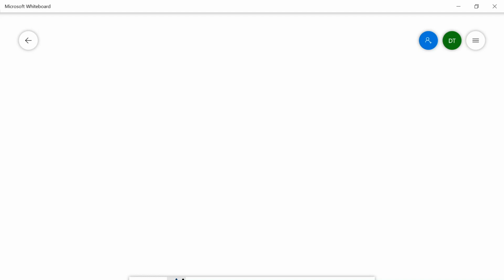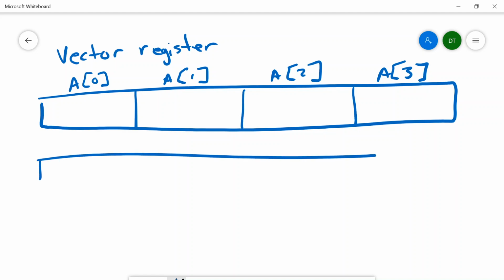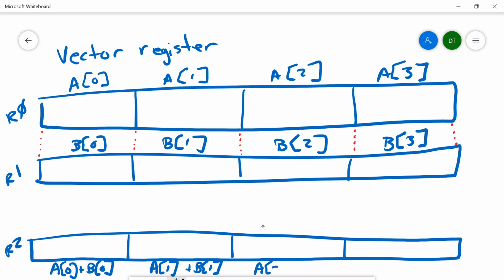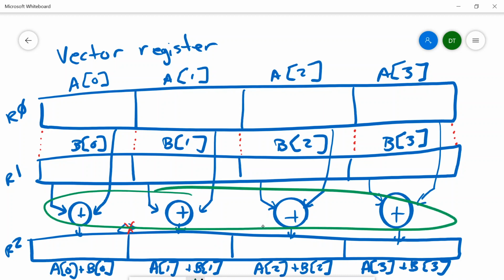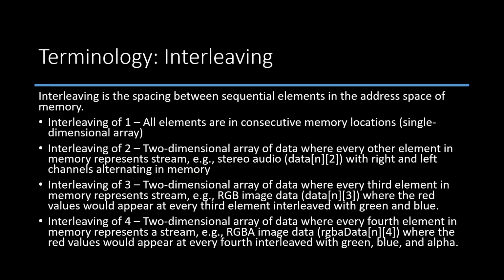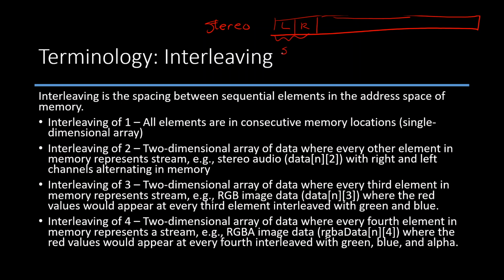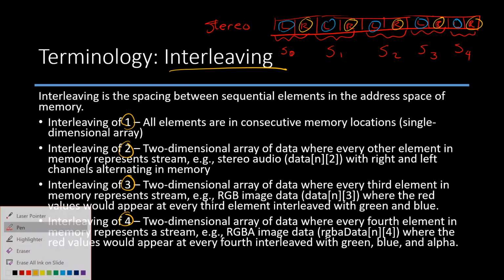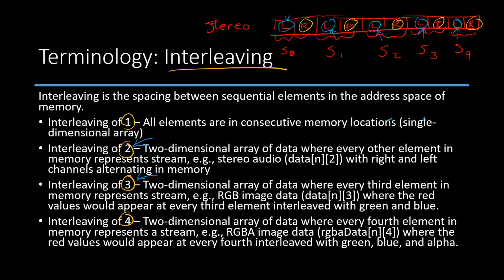SIMD Part 2: Terminology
In this video, you'll find some of the basic terminology used when describing the operation of vector computing. This video is intended for use by David Tarnoff's CSCI 4717 - Computer Architecture students.